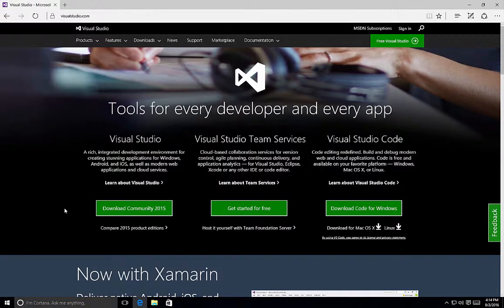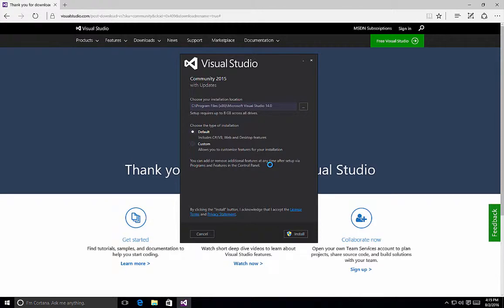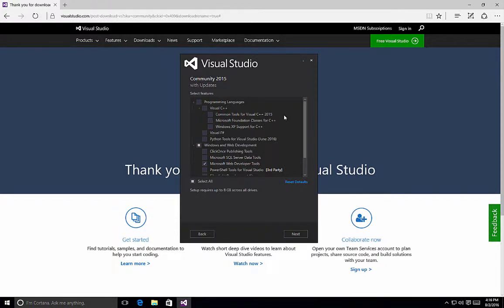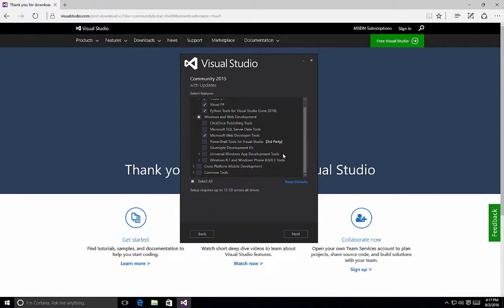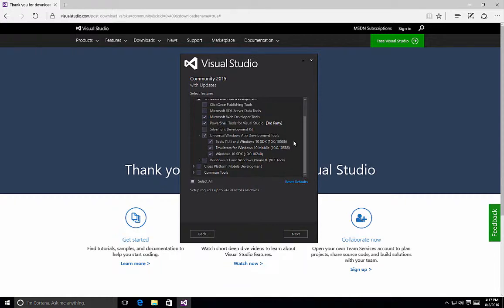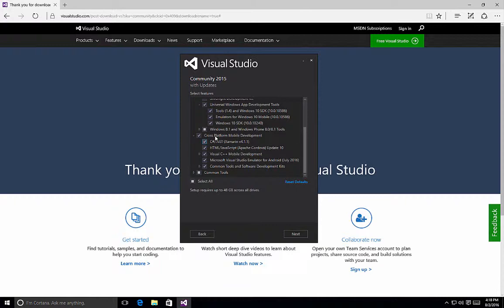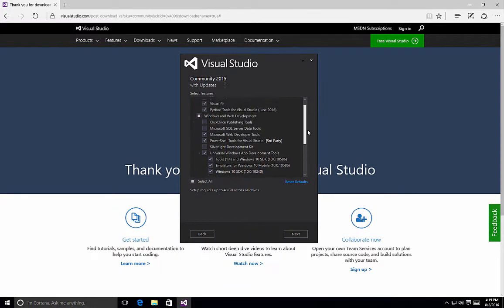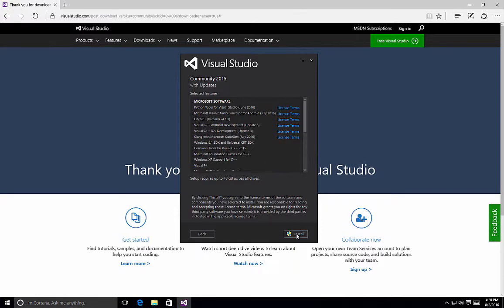2 Installing Visual Studion